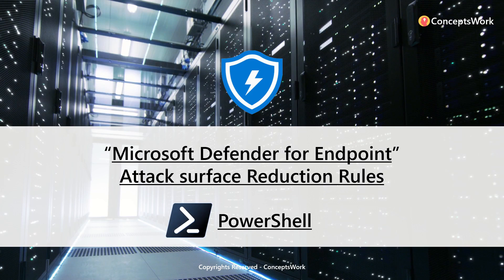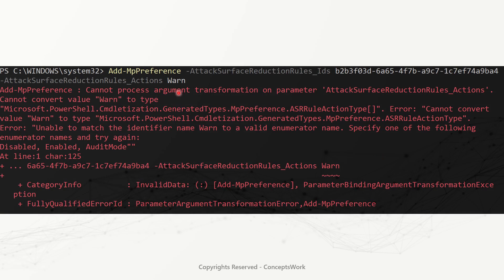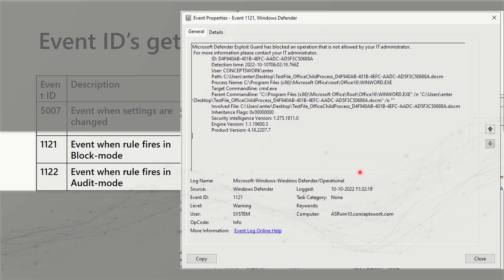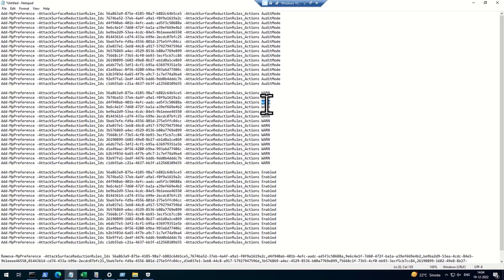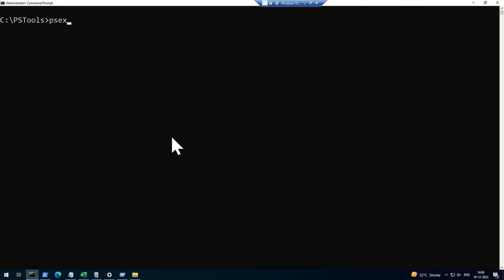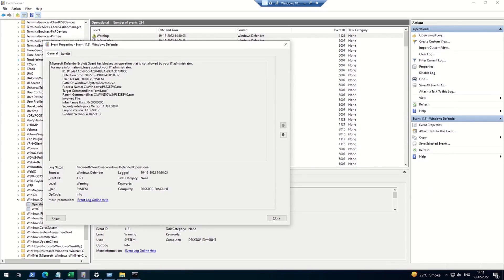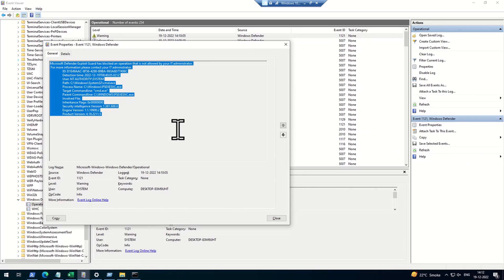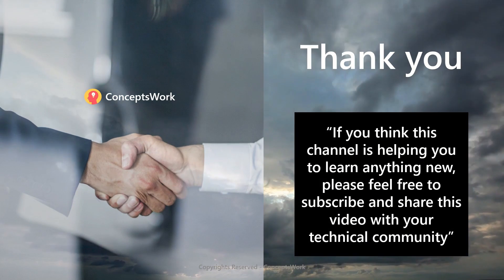Configure Attack Surface Reduction rules | PowerShell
How to configure attack surface reduction rules?
How to check events on machines and dectections on security portal?

Add-MpPreference -AttackSurfaceReductionRules_Ids e6db77e5-3df2-4cf1-b95a-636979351e5b -AttackSurfaceReductionRules_Actions Enabled
Add-MpPreference -AttackSurfaceReductionRules_Ids d1e49aac-8f56-4280-b9ba-993a6d77406c -AttackSurfaceReductionRules_Actions Enabled
Add-MpPreference -AttackSurfaceReductionRules_Ids b2b3f03d-6a65-4f7b-a9c7-1c7ef74a9ba4 -AttackSurfaceReductionRules_Actions Enabled
Add-MpPreference -AttackSurfaceReductionRules_Ids 92e97fa1-2edf-4476-bdd6-9dd0b4dddc7b -AttackSurfaceReductionRules_Actions Enabled
Add-MpPreference -AttackSurfaceReductionRules_Ids c1db55ab-c21a-4637-bb3f-a12568109d35 -AttackSurfaceReductionRules_Actions Enabled

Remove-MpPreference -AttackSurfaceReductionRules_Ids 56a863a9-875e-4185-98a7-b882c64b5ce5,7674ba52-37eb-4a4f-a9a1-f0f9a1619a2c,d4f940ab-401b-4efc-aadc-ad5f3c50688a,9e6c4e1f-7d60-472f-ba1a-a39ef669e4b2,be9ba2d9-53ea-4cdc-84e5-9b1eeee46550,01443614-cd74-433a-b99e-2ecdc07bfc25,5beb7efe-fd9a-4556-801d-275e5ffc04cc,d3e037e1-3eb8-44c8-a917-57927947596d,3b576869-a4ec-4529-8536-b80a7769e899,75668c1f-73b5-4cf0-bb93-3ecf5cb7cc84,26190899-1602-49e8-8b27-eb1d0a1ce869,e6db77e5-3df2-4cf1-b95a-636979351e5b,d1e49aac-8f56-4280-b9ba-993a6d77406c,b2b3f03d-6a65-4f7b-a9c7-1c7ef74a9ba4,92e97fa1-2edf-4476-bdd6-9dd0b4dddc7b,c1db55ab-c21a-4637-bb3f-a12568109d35